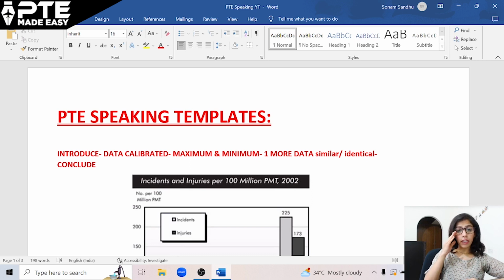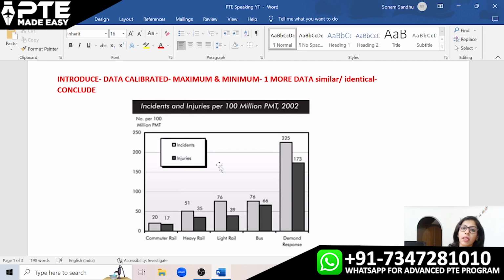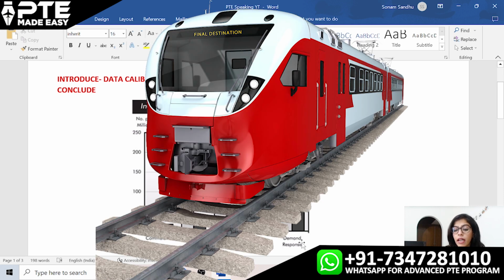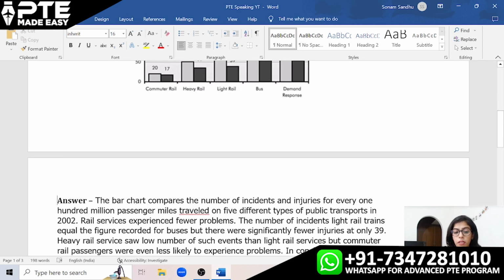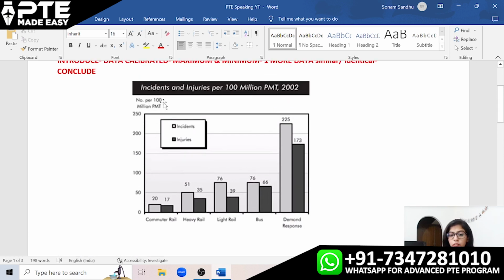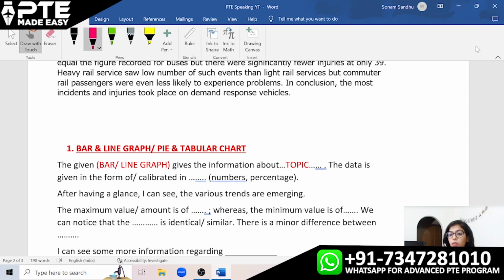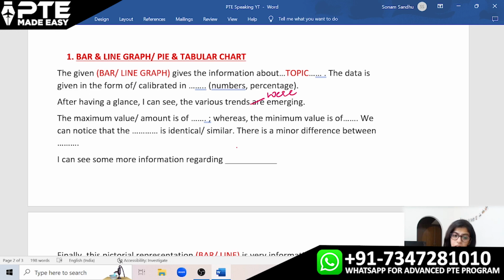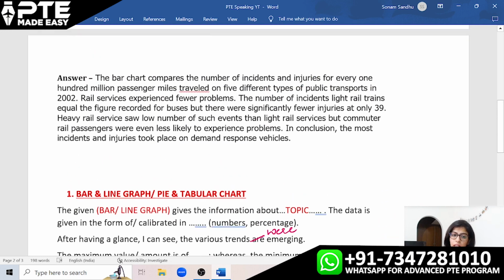Use this template and score FULL MARKS in PTE Speaking DESCRIBE IMAGE (ENGLISH)/ PTE MADE EASY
Dear learners,

In this video, I have shared the Describe Image template, a student needs to practice for getting 85+ in PTE Speaking. With this template, one can easily score 85+.
PS- It takes a lot of effort in creating every single video.